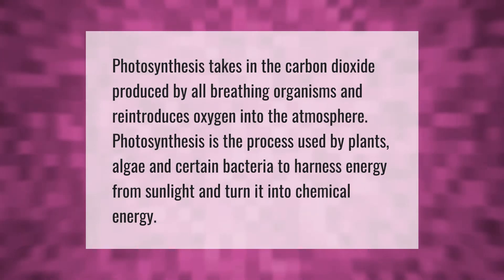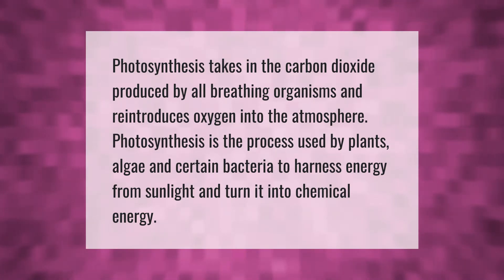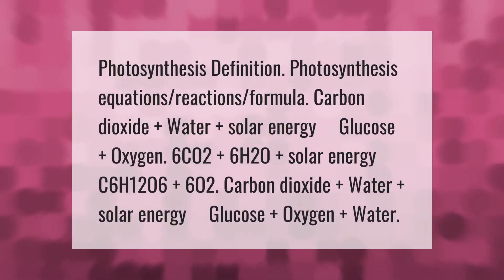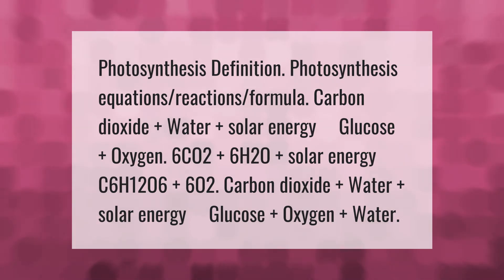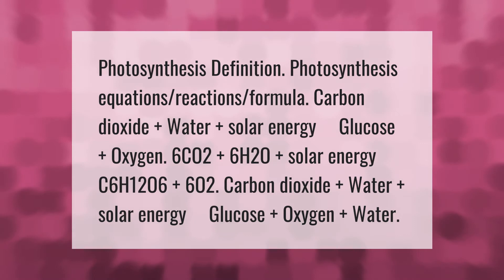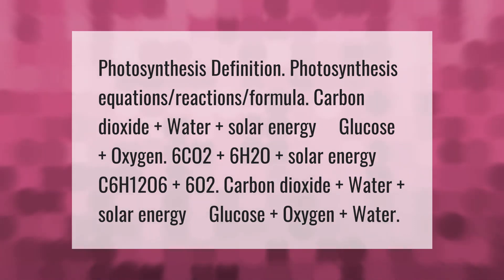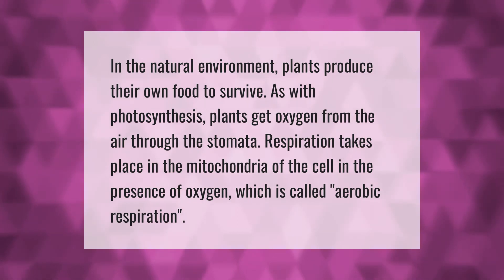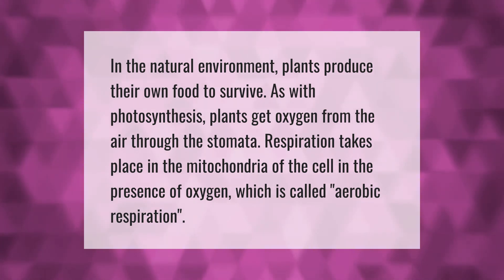What is photosynthesis answer?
00:00 - What is photosynthesis answer?
00:37 - What is photosynthesis step by step?
01:18 - Do plants take in oxygen?

Laura S. Harris (2021, April 9.) What is photosynthesis answer?
    AskAbout.video/articles/What-is-photosynthesis-answer-209278